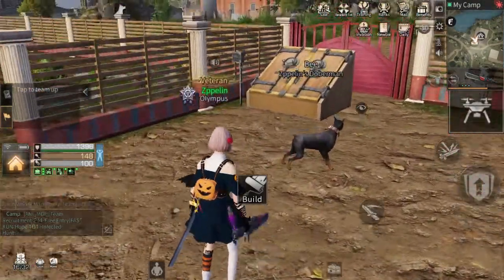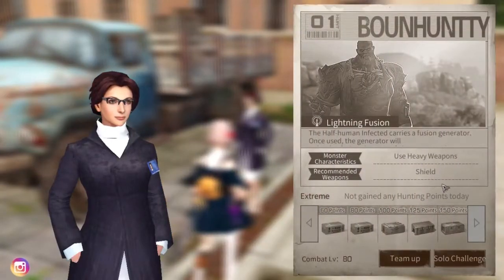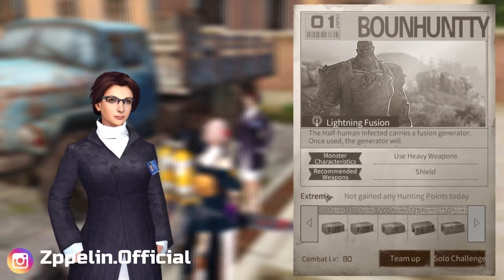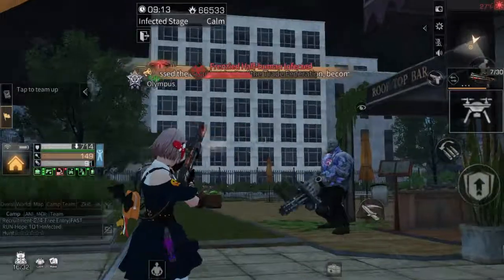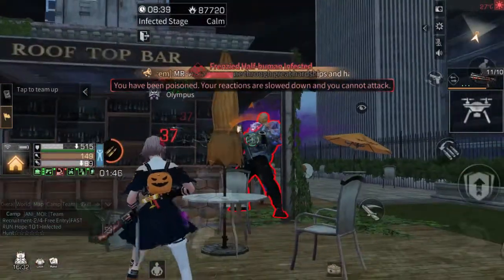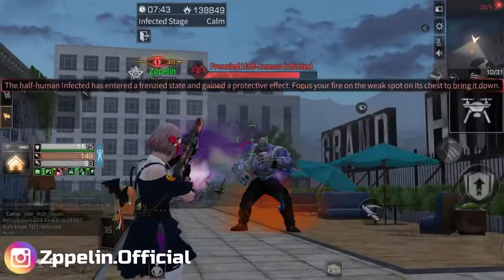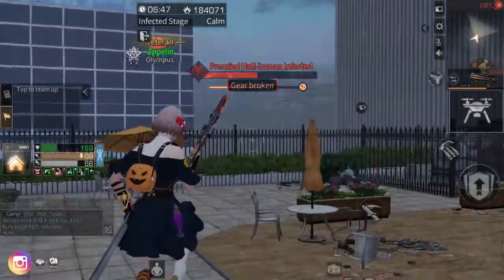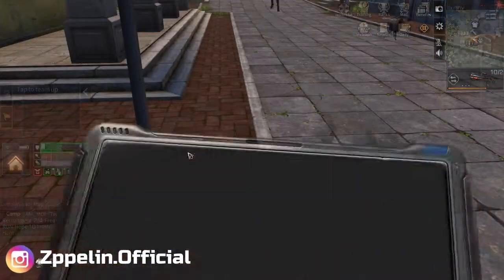[Guider of Dawn] Lifeafter - New Bounty Hunt Challange Tips &Tricks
Hello Autumners!
In this video i wanna show you the gameplay for New Bounty Hunt Solo Challange and also tips tricks for this new Bounty Hunt.
Hope you guys like the video and Happy Watching!!
If you guys have any question or any suggest please kindly put in comentar